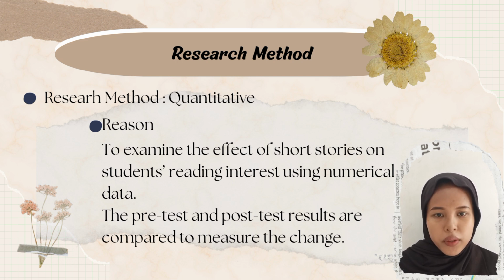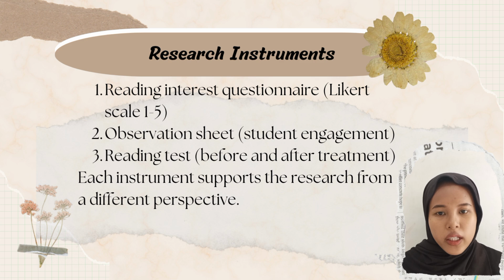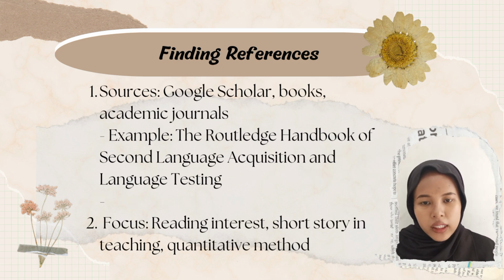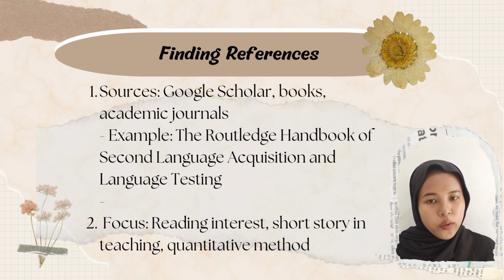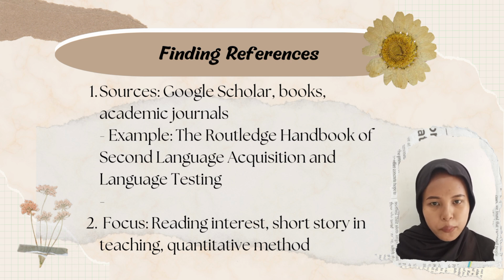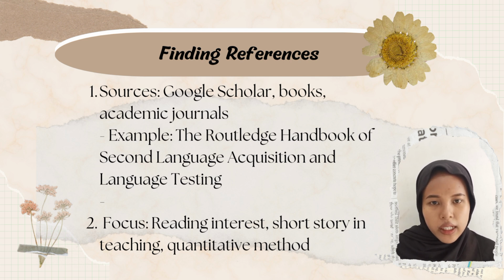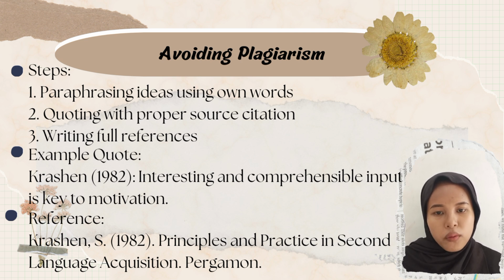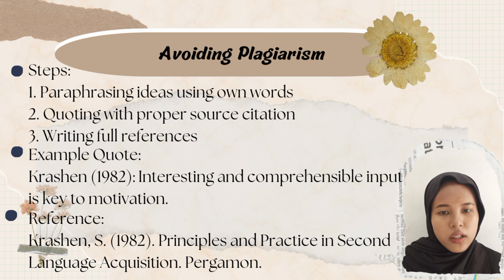Project UTS Research Tia Indriati (2205030056)